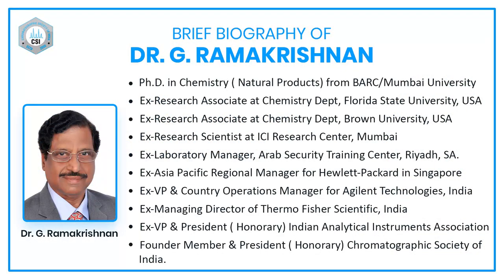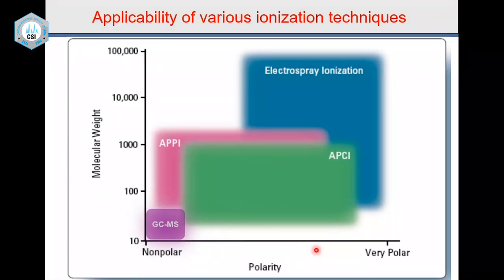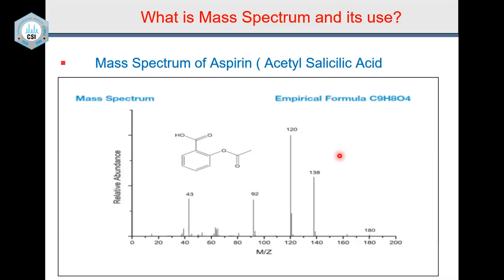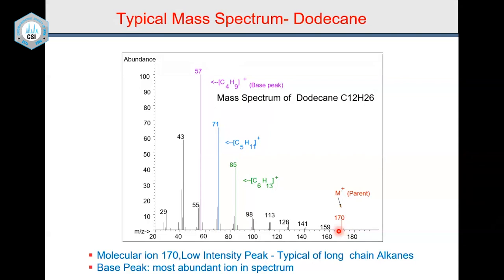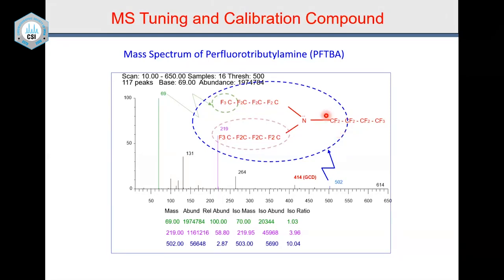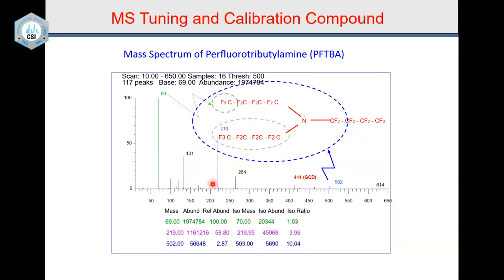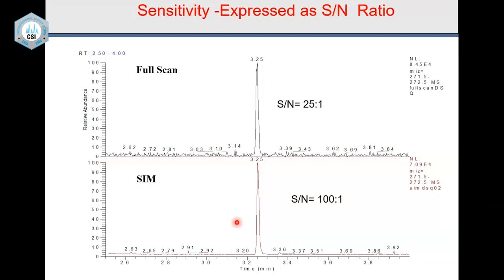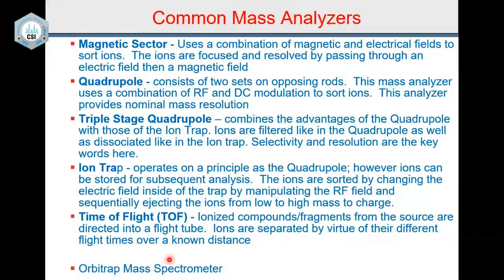Introduction to GCMS | CSI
Chromatographic Society of India (CSI)
Introduction to Gas Chromatography-Mass Spectrometry (GCMS)